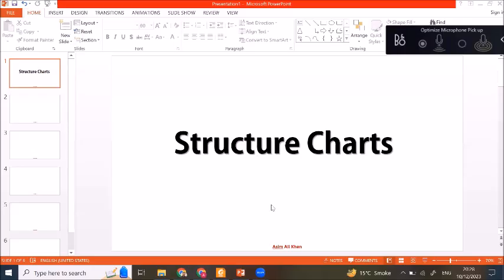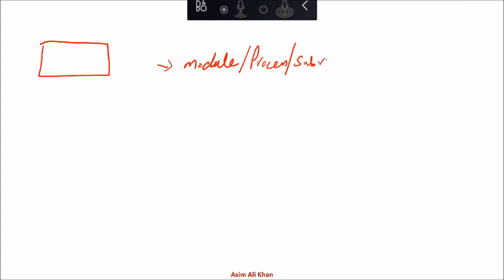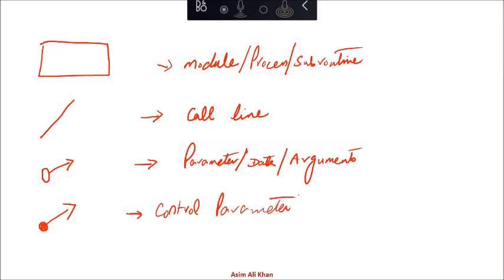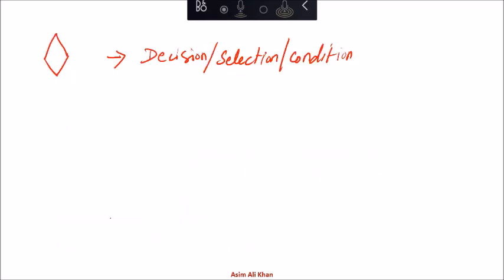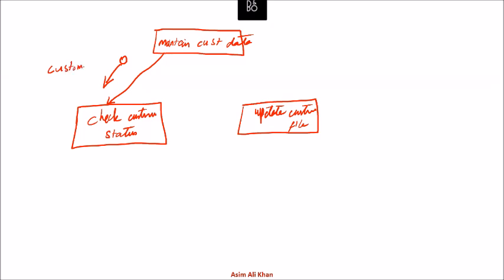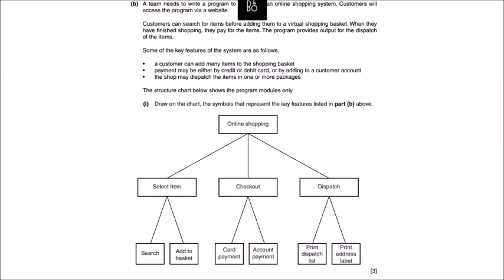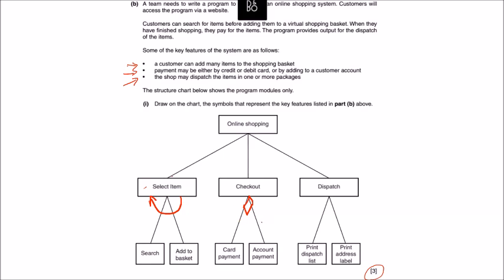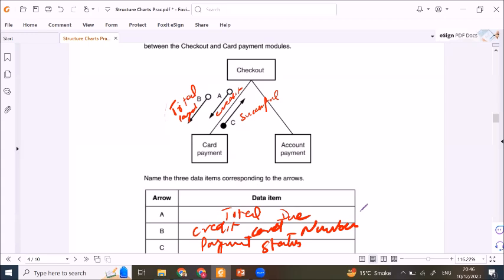Structure Chart for Computer Science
🔍 Video Overview:
In this comprehensive tutorial, we delve into the fundamental concept of Structure Charts – a crucial topic for O-Level and A-Level computer science students. Join us as we break down the intricacies of designing and understanding structure charts, a key skill in software engineering.

📚 Topics Covered:

Definition and Purpose of Structure Charts
Components and Symbols Used
Creating Hierarchical Structures
Exam Based Examples and Applications
Tips for Effective Structure Chart Design
💡 Why Watch?
Whether you're preparing for exams or simply expanding your computer science knowledge, this tutorial is tailored to meet the needs of O-Level and A-Level students. My step-by-step explanations, illustrative examples, and practical insights ensure a clear understanding of structure charts.

O-Level Computer Science Students 2210/0478
A-Level Computer Science Students 9618
Anyone Interested in Software Engineering Concepts
🎓 Learning Outcome:
By the end of this tutorial, you will have a solid grasp of how to use structure charts to design and communicate the structure of a software system. This knowledge is not only vital for exams but also for building a strong foundation in computer science.

If you found this video helpful, give it a thumbs up, share it with your peers, and leave a comment below sharing your thoughts or any specific topics you'd like us to cover in future videos.